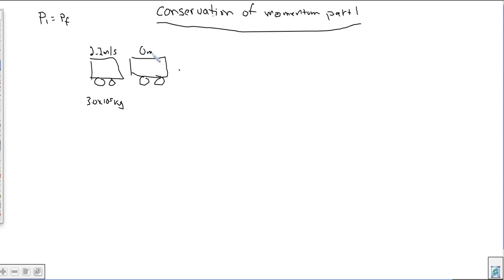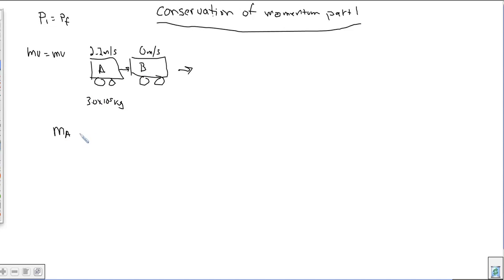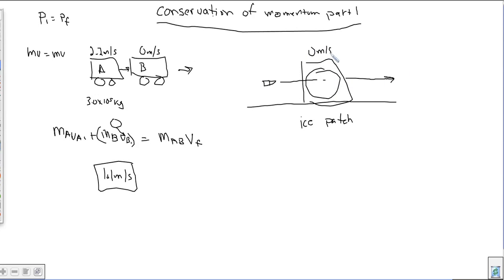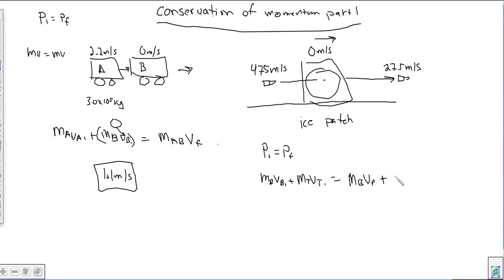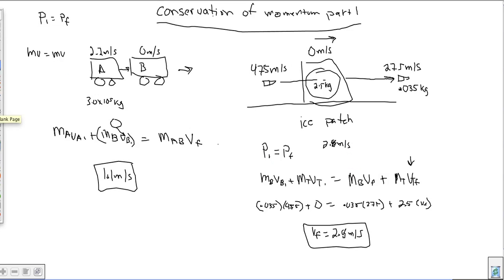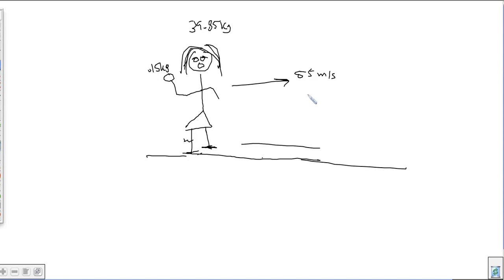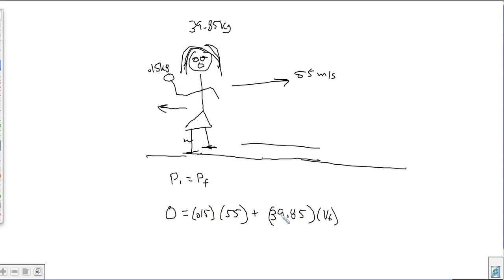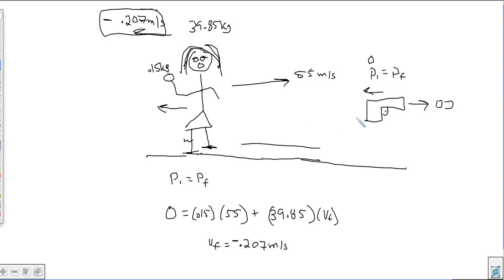Conservation of momentum part 1